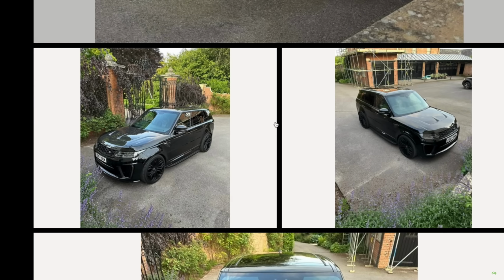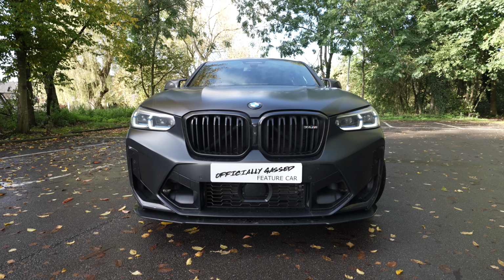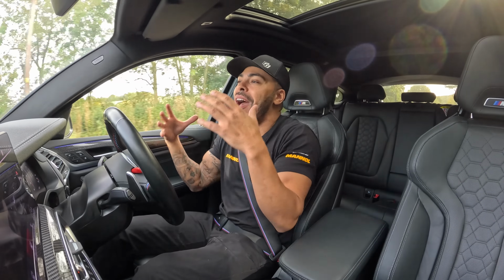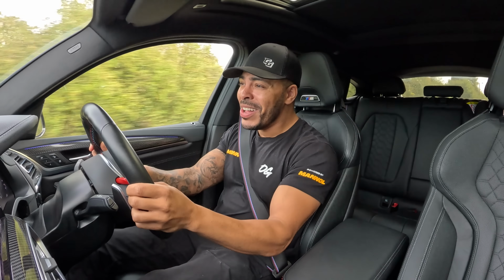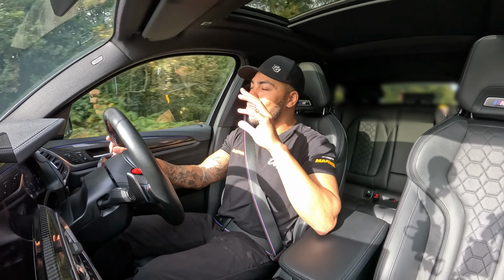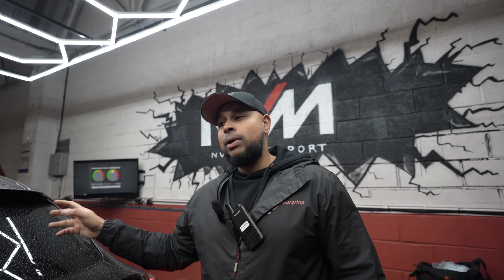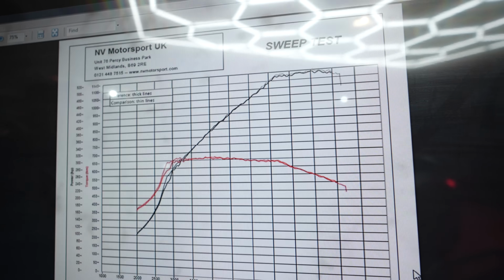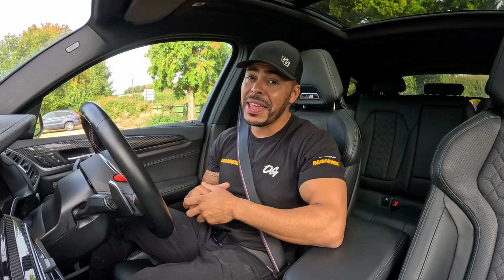SAVAGE FIRST DRIVE IN THE BMW X4M COMPETITION.. DRAG & DYNO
00:00 What’s Going Down
01:03 Walk Around
02:30 Check Out Carly
04:16 Exhaust Sound
04:45 Road Test
10:58 Dyno Test.. How Much Power?
15:32 1/4 Mile and 0-60 Test
16:49 Honest Thoughts